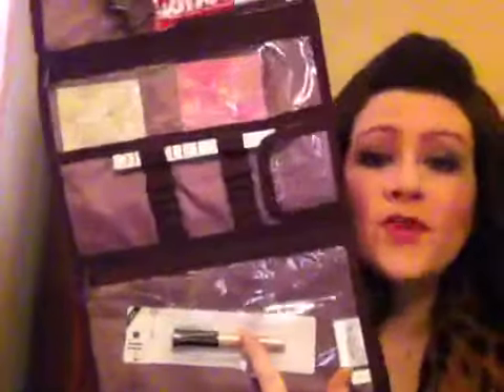December Ipsy Glambag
Lets be friends on facebook - Mommymakeup99

I was not paid for this review, I purchased my own bag.